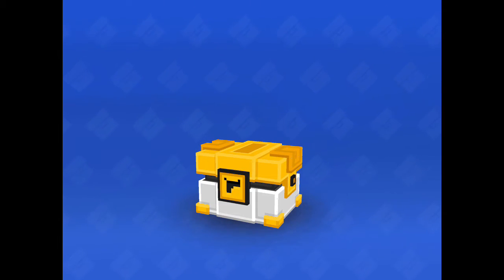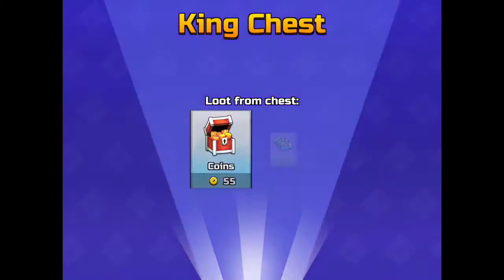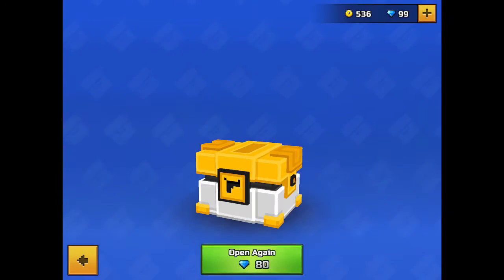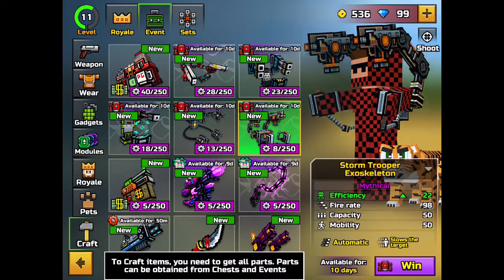Pixel gun 3D crate opening!!!